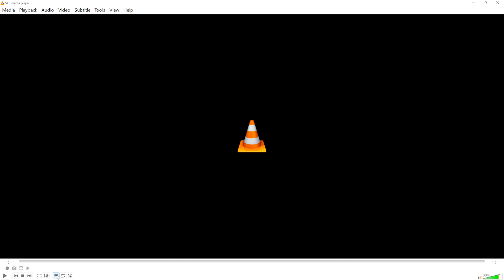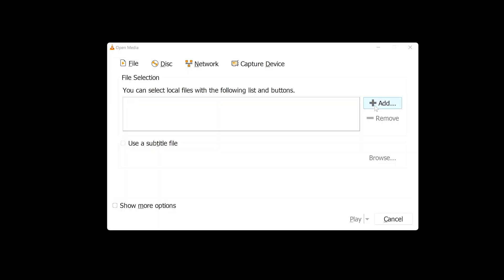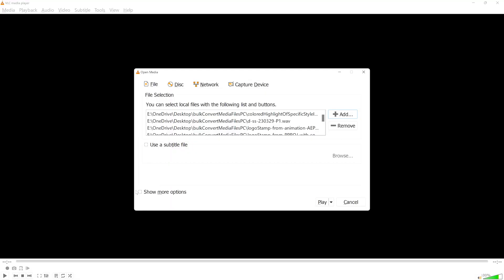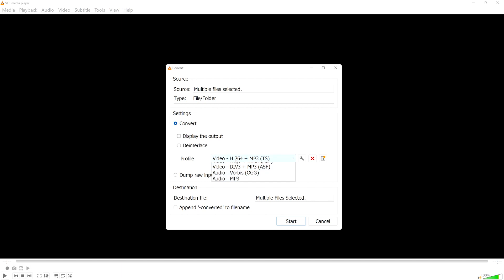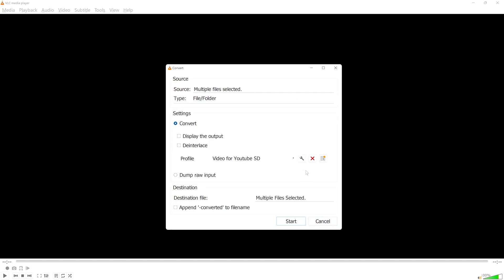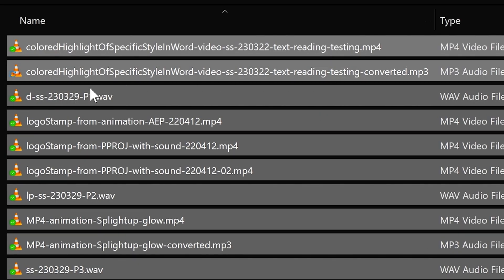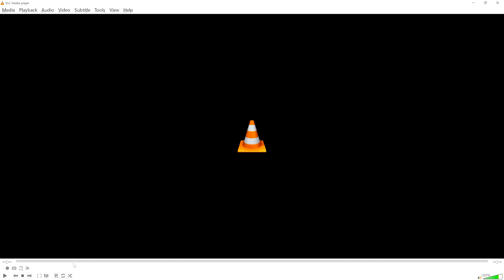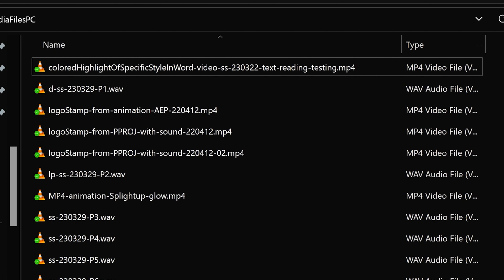Bulk Convert Audio and Extract Audio from Video Files Using VLC for PC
In this video, you will learn how to use VLC Media Player to batch convert audio files as well as how to batch extract audio from video files. To follow along with this tutorial, you will need VLC Media Player on PC and a collection of media files that you want to convert. Once you have all of the necessary files, open VLC Media Player, click on Media in the top menu bar, and select Open Multiple Files.  From there, you can open multiple files and, instead of selecting play, you can select Convert to start the process of conversion.

This is designed to be a quick note and was originally conceptualized to jog my memory about how I bulk convert audio files or bulk extract audio from video files on a PC in VLC Media Player.  If there is something that I don't do often and am likely to forget, I make a quick video note.  We will answer any questions and, if need be, expand this video or make another to clarify or expand on this subject.

VLC is a great, open-sourced media player that goes beyond simply playing media.  For instance, VLC can be used to convert media files, capture video and audio and more.  It's a must-have for any sized studio and, since it's free to download and use, it's great for small studios on a tight budget.

0:00 Intro and Opening the Open Media Dialogue Box
0:23 Opening and Playing Multiple Files
1:00 Converting Multiple Files Using the Convert Dialogue Box
2:07 Repeat Settings and Bulk Conversions
2:50 Closing